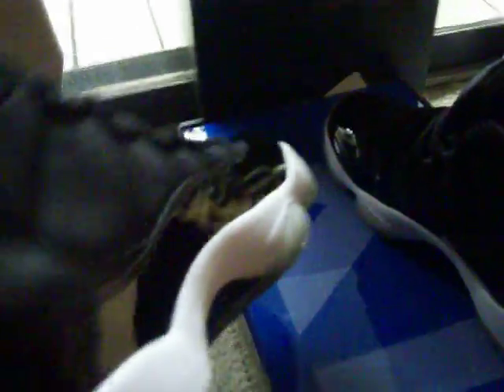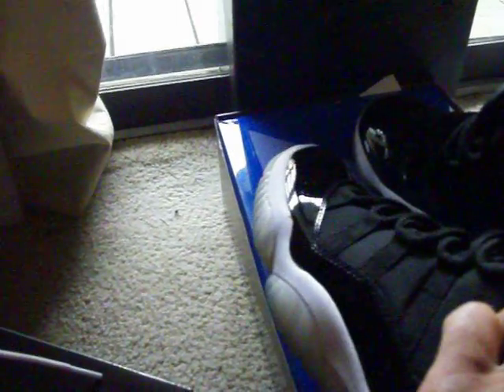Air Jordan 11 Space Jam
This is a quick review of the white red 12's size 8 & the Space Jam 11's Size 8